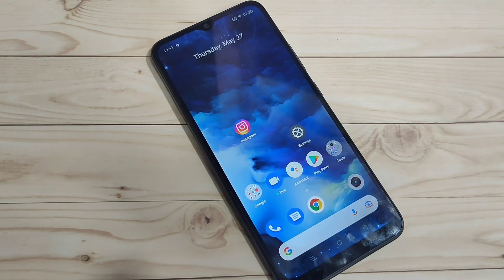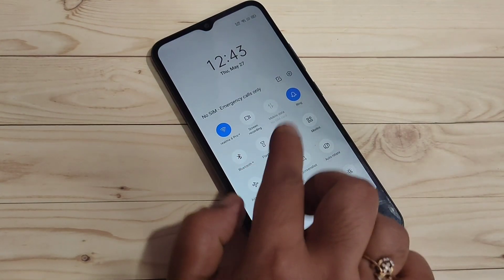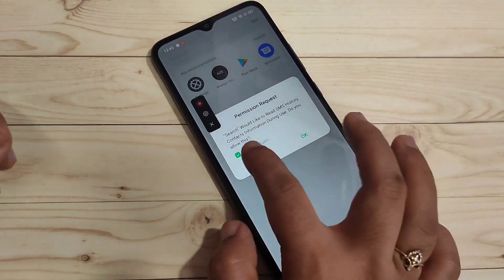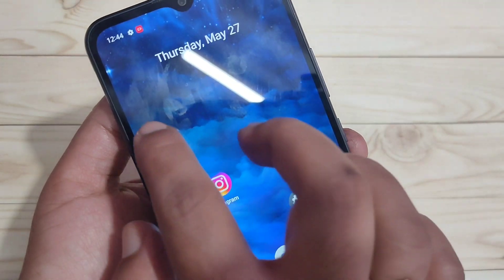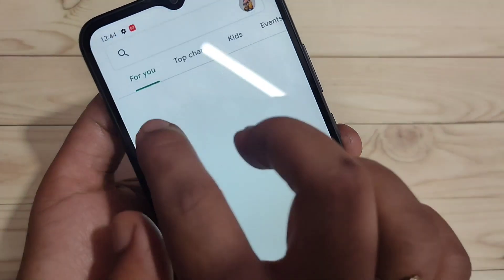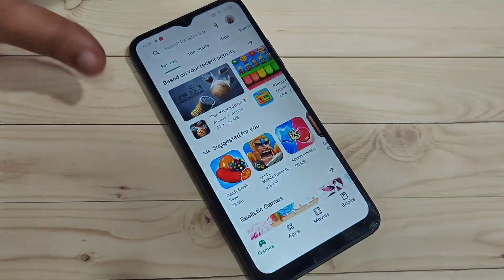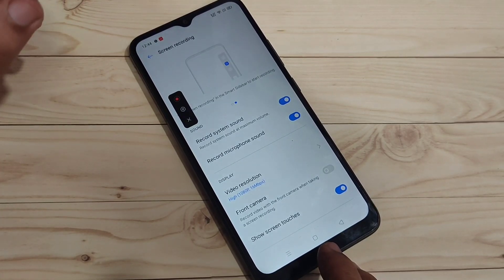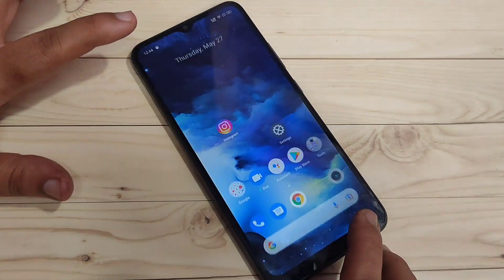Realme C20 | How To Do Screen Recording in Realme C20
Hifriends this video shows you that " how to do screen recording in realme c20 "